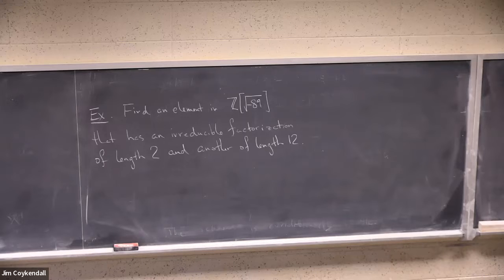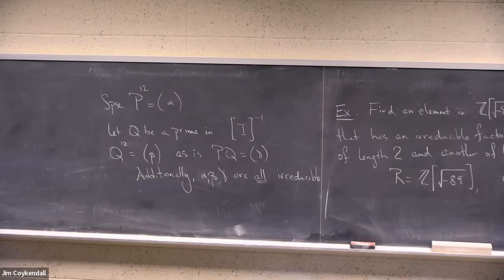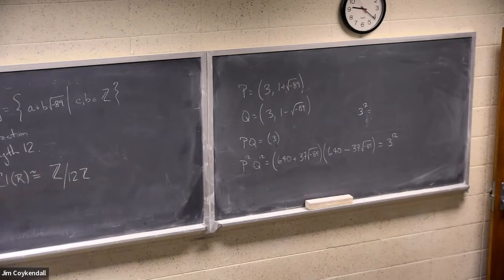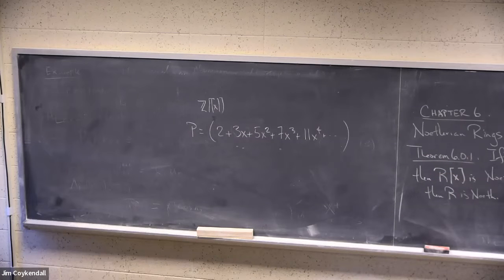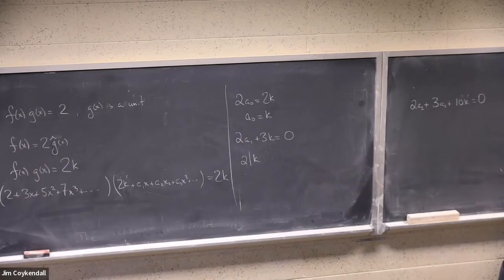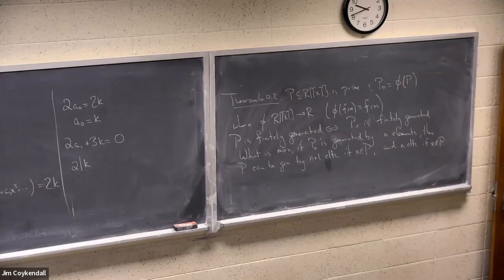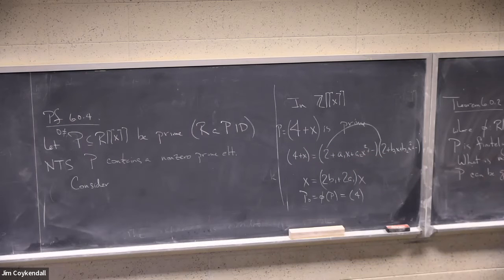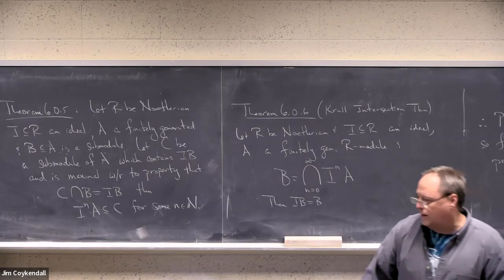Math 9500, 11/28/2022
A computation of varying factorizations in a ring of integers with cyclic class group of order 12. Noetherian rings: preliminary remarks and the Krull Intersection Theorem.